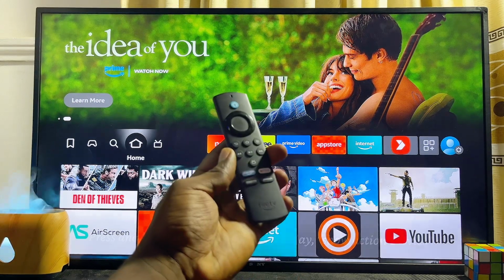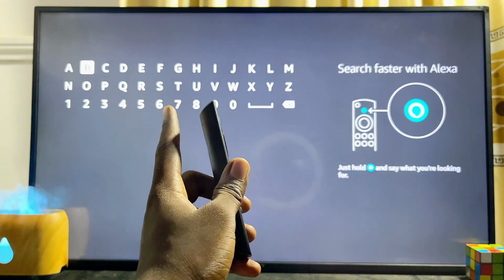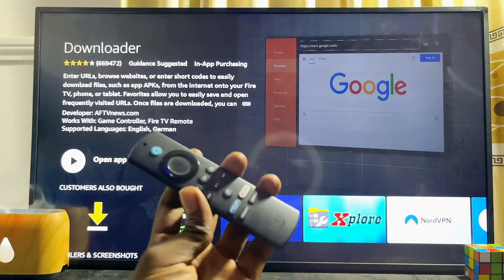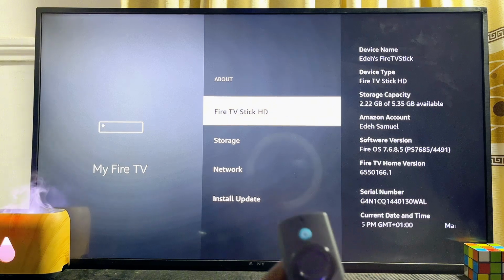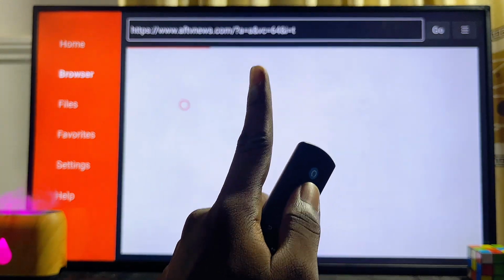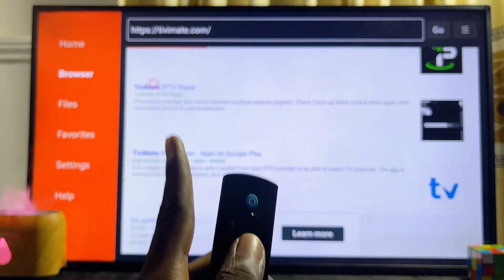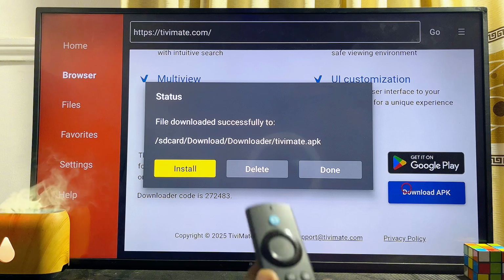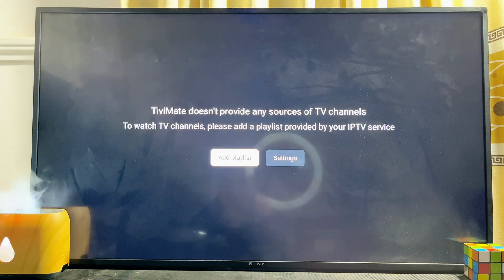How to Download and Install TiviMate on Firestick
In this video, I’ll show you how to download and install the TiviMate IPTV Player app on your Firestick so you can start streaming your favorite content. I’ll walk you through the entire process of sideloading the TiviMate app by downloading the APK from the internet and installing it on your Firestick. This method works for any Firestick or Amazon Fire TV device, including the Fire TV Stick Lite, Fire TV Stick 4K, Fire TV Cube, and Amazon Fire TV. Whether you're setting up TiviMate for the first time or looking for an easy way to install it, this step-by-step guide will help you get it running smoothly.